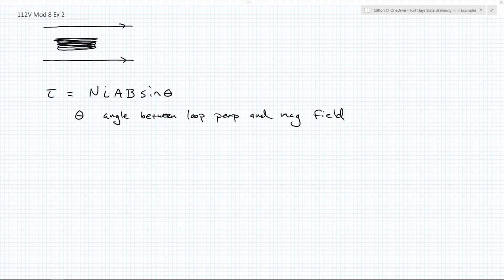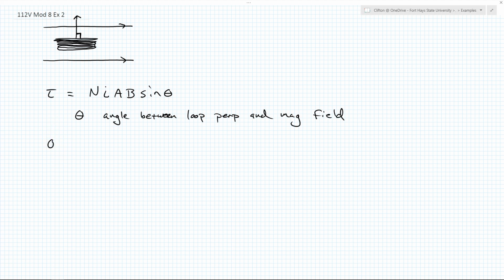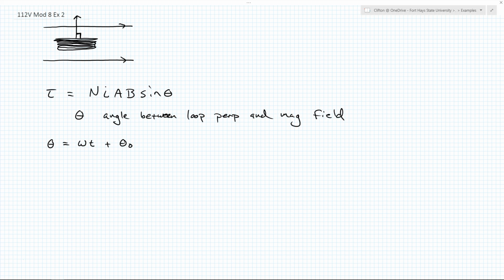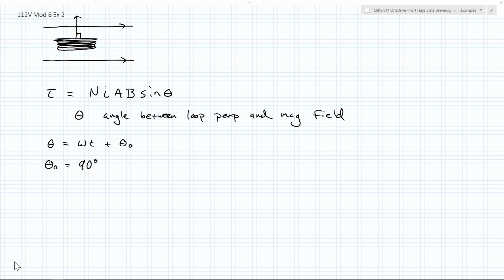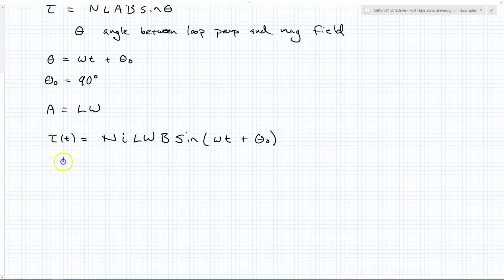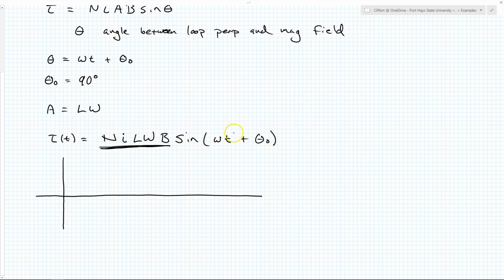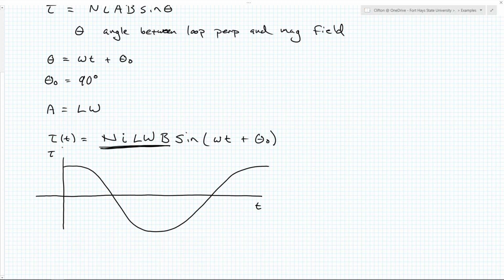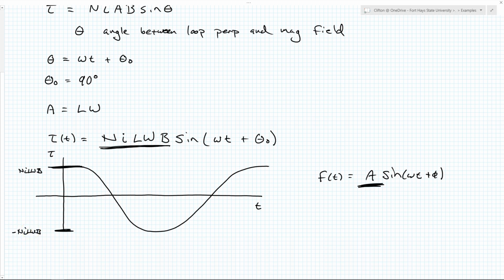112V Mod 8 Ex 2